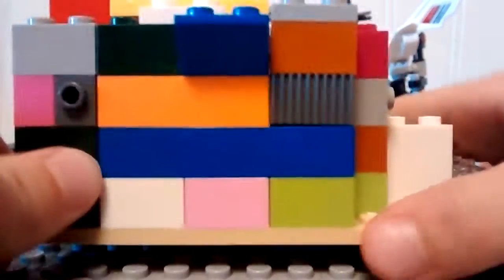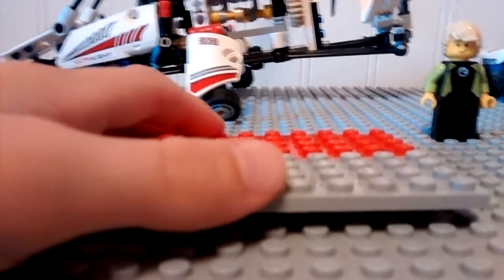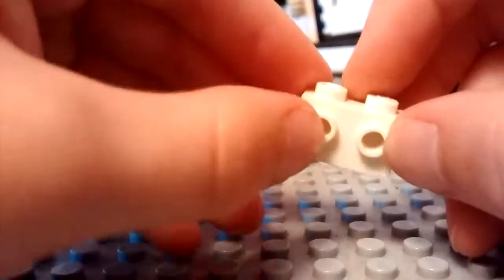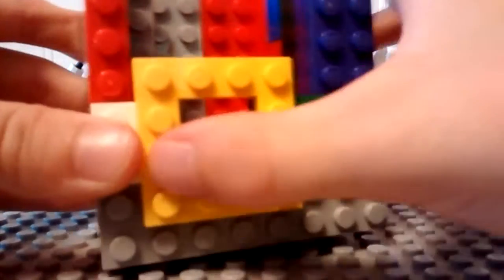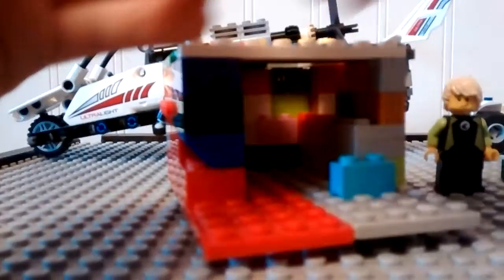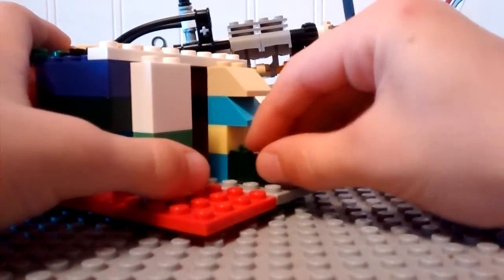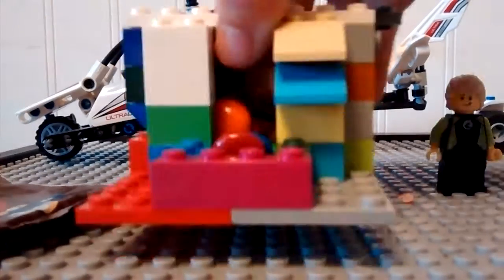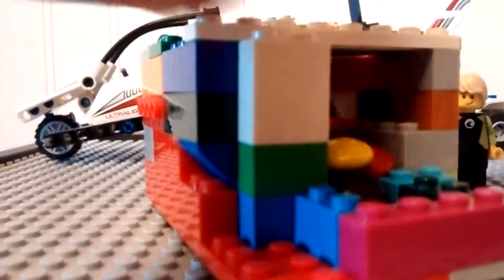AWESOME Lego candy dispenser!!